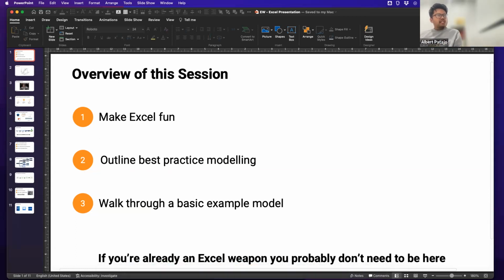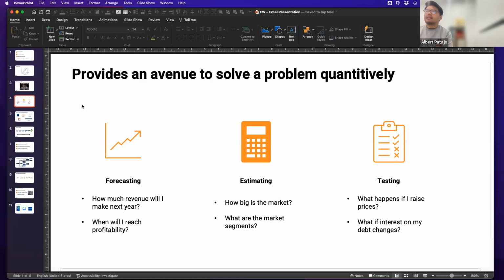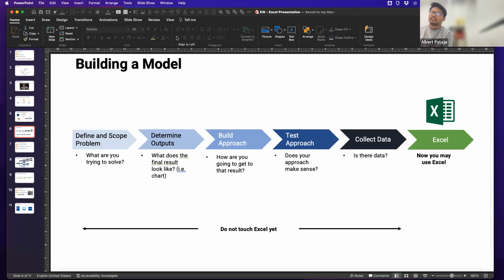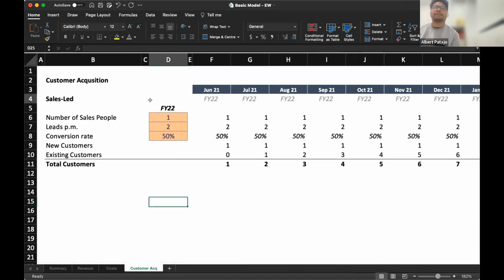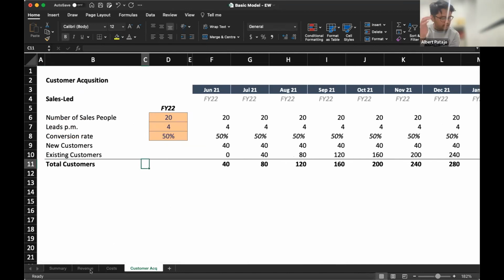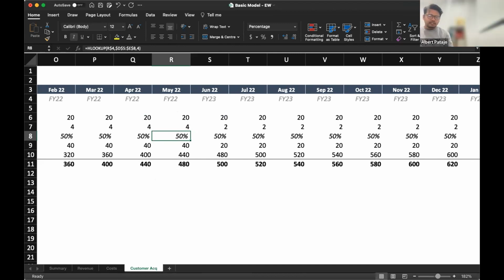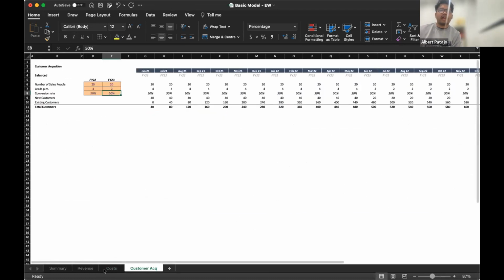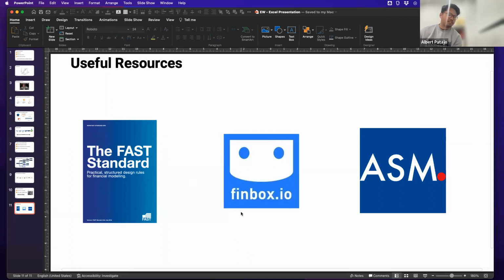investing Meetup: Excel Edition feat. Albert Patajo